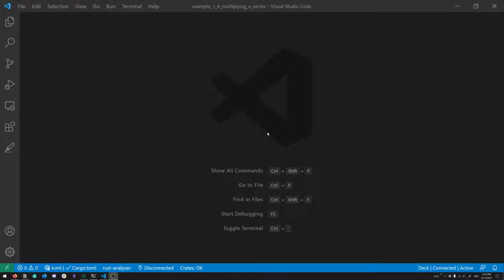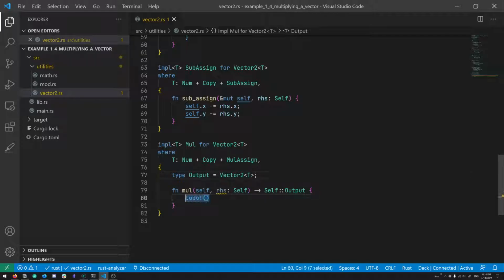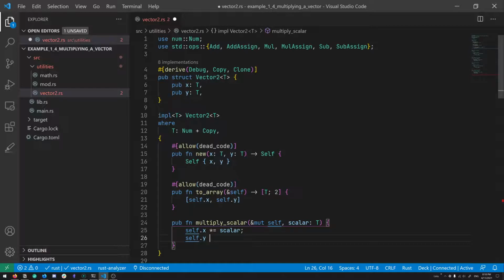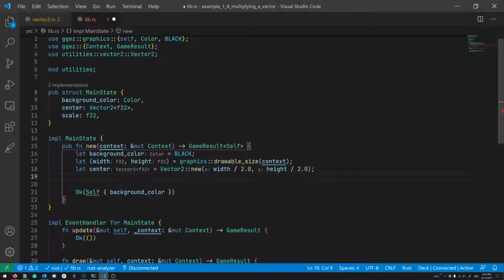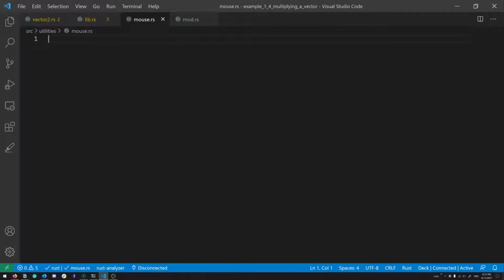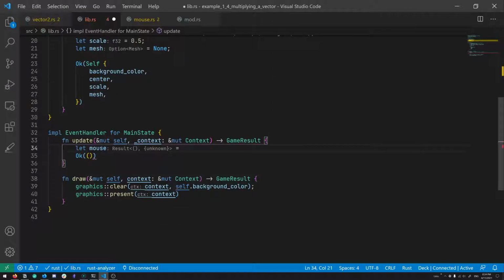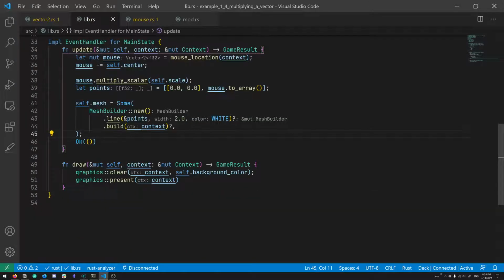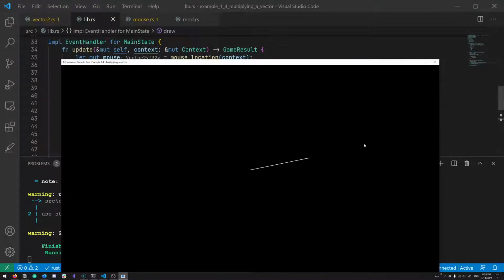Nature of Code (Rust + GGEZ): Example 1.4 - Multiplying a vector